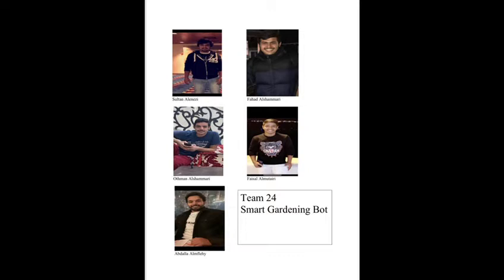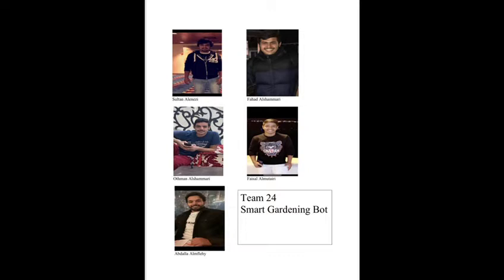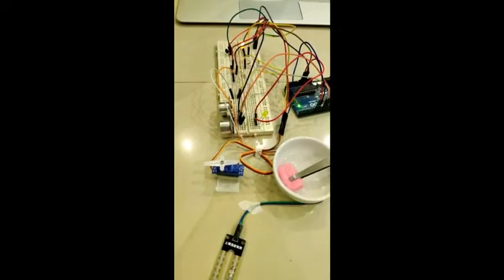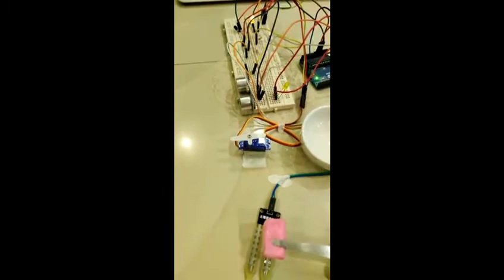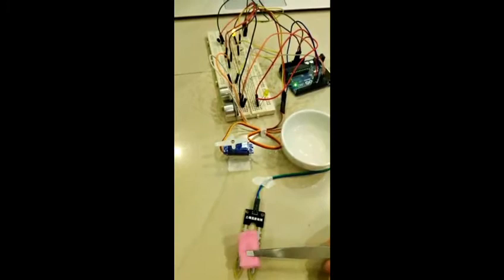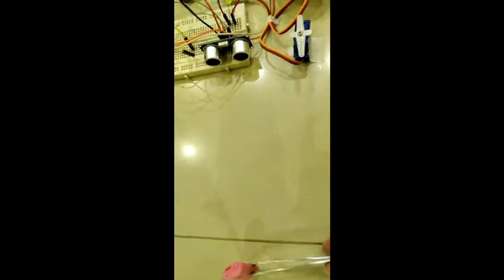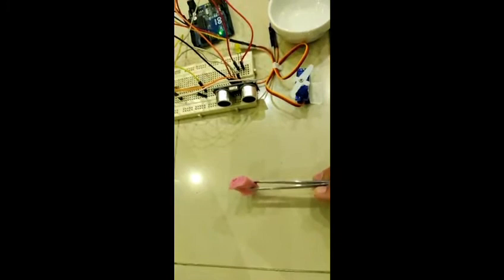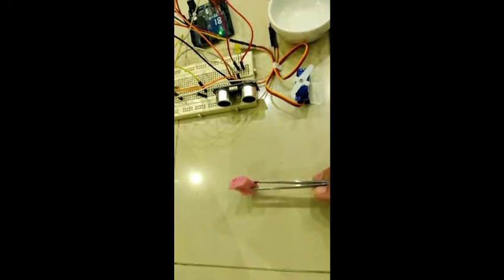SD II, Team 24 Second Demonstration, Spring 2021